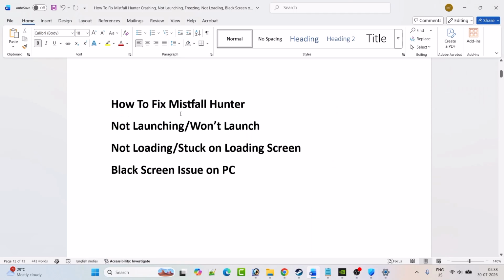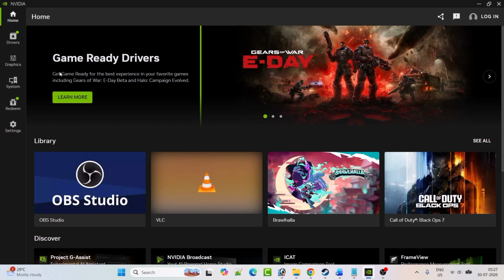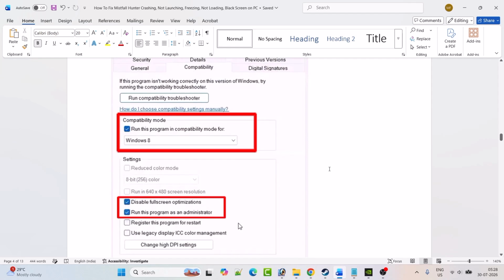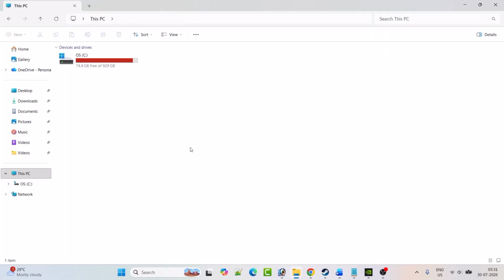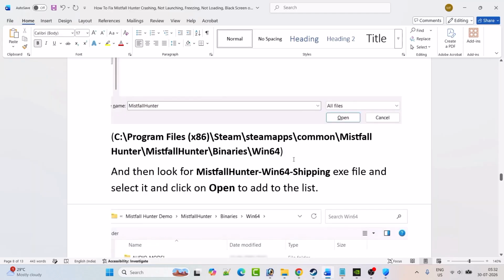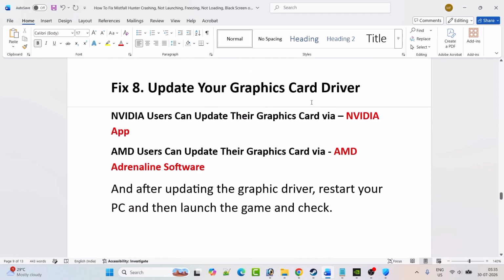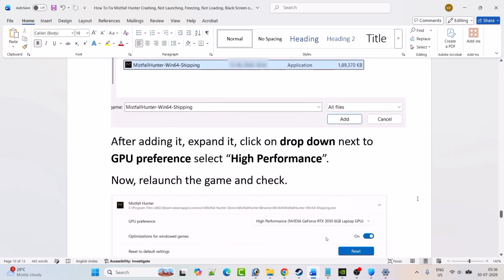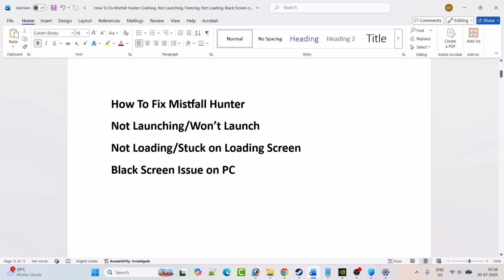Fix Mistfall Hunter Not Launching/Stuck on Loading Screen/Black Screen on PC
In This Video Guide, You Will Learn How To Fix Mistfall Hunter Not Launching/Won't Launch, Not Loading/Stuck on Loading Screen or Black Screen Issue on PC. How To Fix Mistfall Hunter Not Launching/Won't Launch on PC. Fix Mistfall Hunter Stuck on Loading Screen or Not Loading on PC. Fix Mistfall Hunter Black Screen (BSOD) Issue on PC.

Update: Open Device manager and Disable Intel Ai boost  and restart computer and then launch the game and check.

Another Quick Fix (Most Effective)
1.Open Windows Security (search for it in the Start menu).
2. Click App & browser control.
3. Scroll down and click Exploit protection settings.
4. Under System settings, find Force randomization for images (Mandatory ASLR).
5. Change it from the current setting to Off by default.
6. Click Apply and restart your PC.
7. Launch the game again through Steam.

Fix for black screen:
After the logo, steam will pop up with an allow or to not allow. Select no!

I Hope steps mentioned in the video would help you to solve Mistfall Hunter Not Launching/Stuck on Loading Screen/Black Screen on PC.